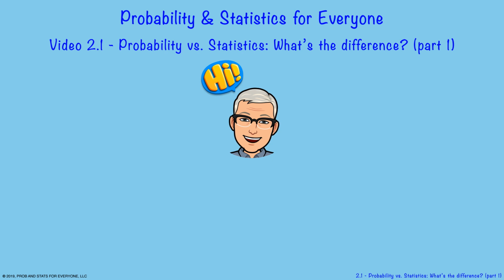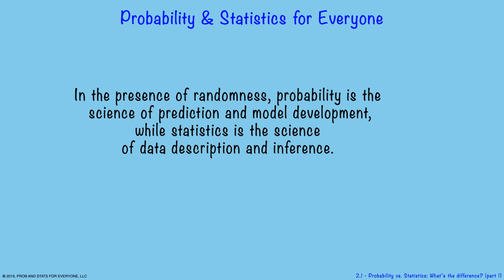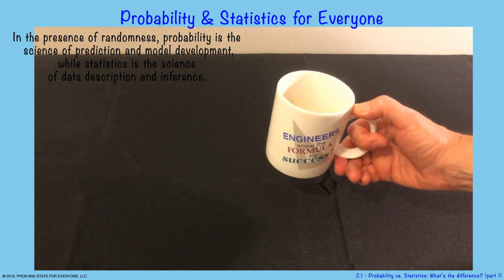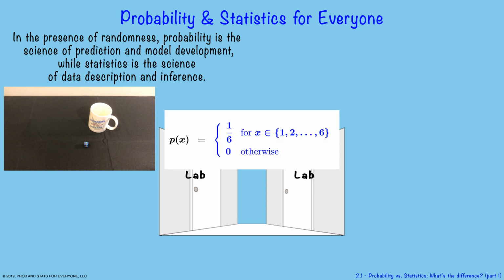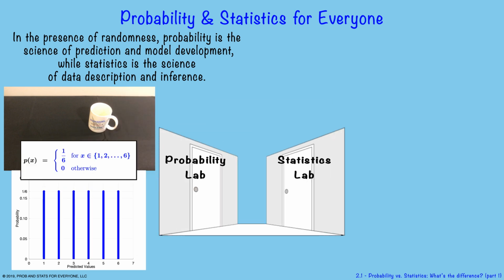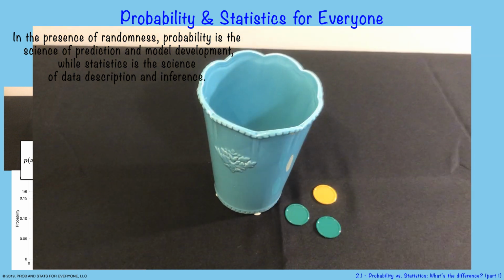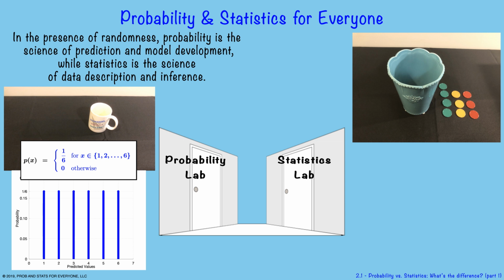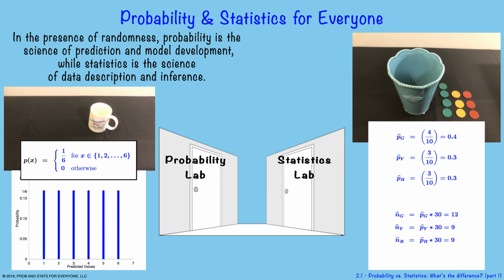Video 2.1 Prob vs Stats: What's the Difference? (1); part of Probability and Statistics for Everyone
This is Video 2.1: the first installment in our exploration into the difference between probability and statistics.  In this video, we will introduce a combined definition for probability and statistics and then present two brief examples of how they are interrelated but different.

Bill